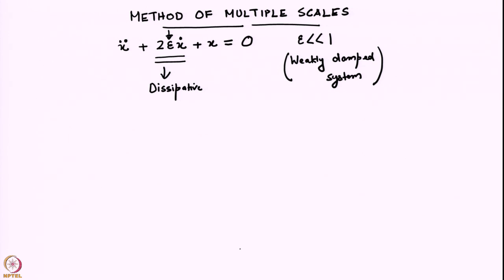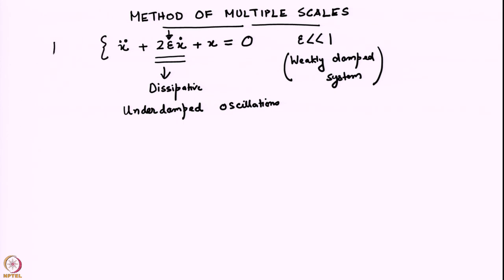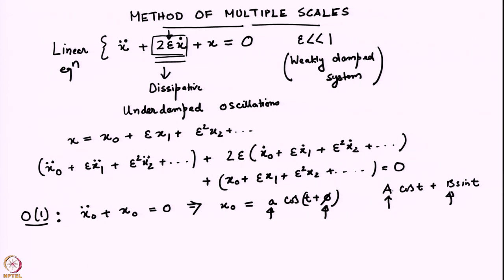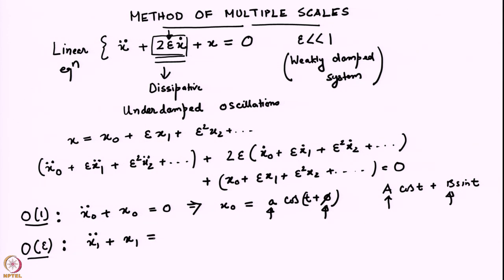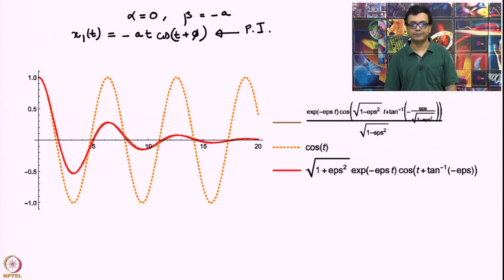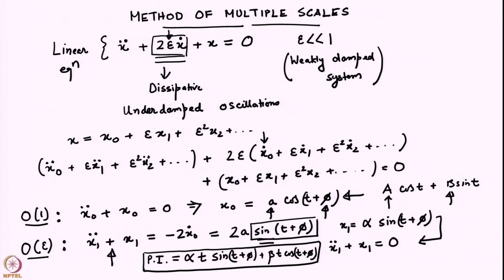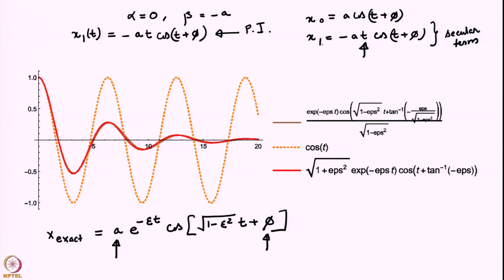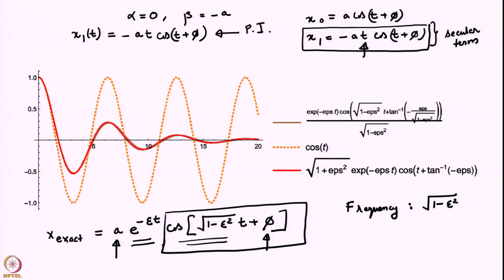Lecture 19: Method of multiple scales